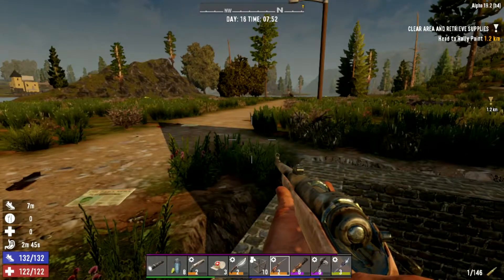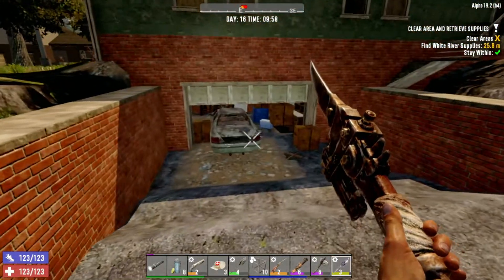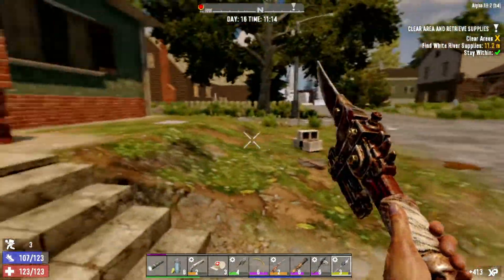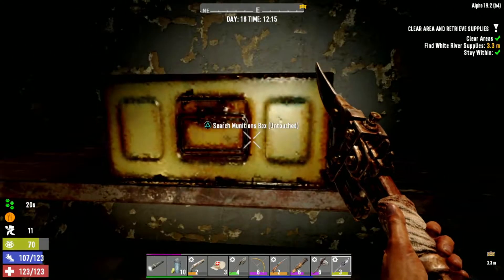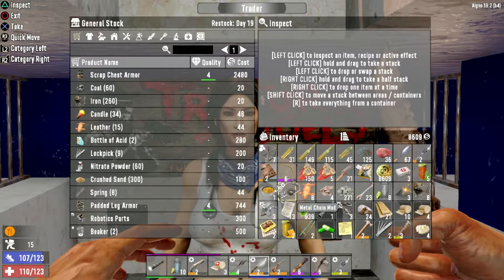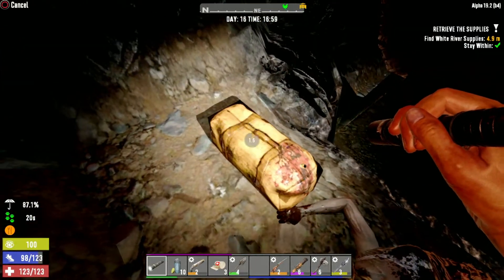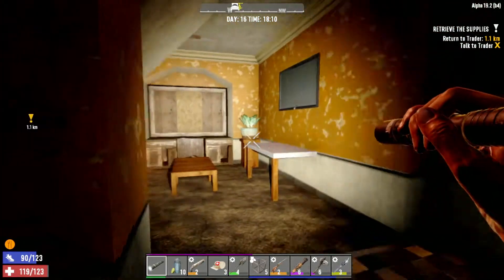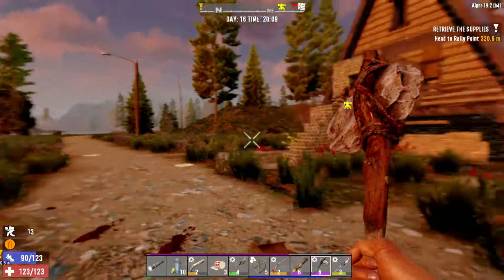7 Days to Die: Episode 16 - More Fetch Quests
Trader Jen sends us out on some more missions exploring creepy houses. Good fun.